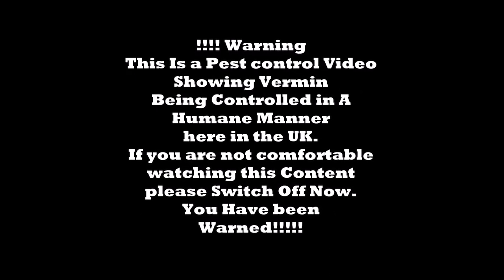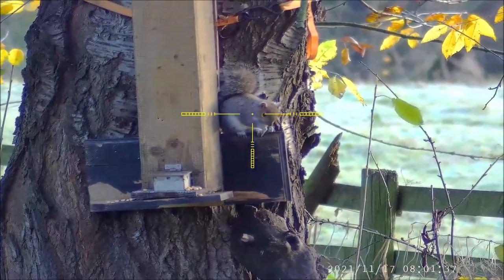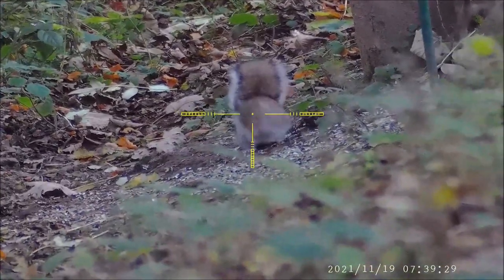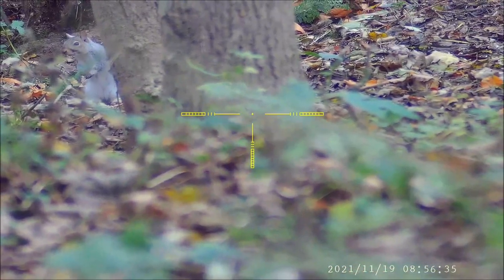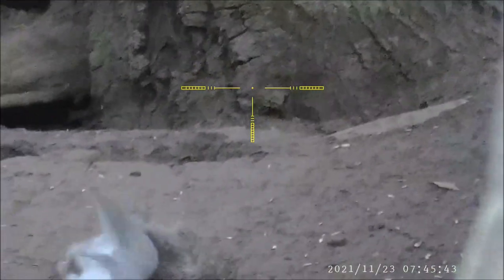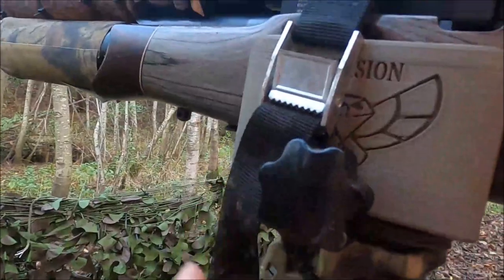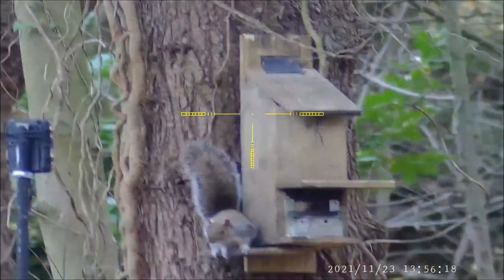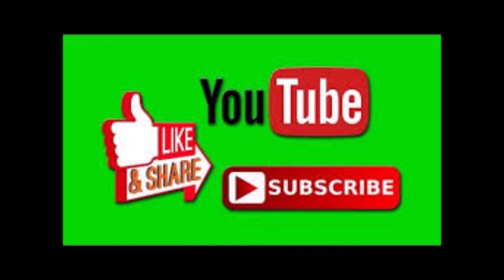Air Rifle Grey Squirrel Control - Return of the Grey Squirrels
This Video highlights the eventual  Return of Grey Squirrels to feeders after the Natural food has gone. This was recorded on a few different permissions over a number of days as they aren't returning in massive numbers yet but it's a start.